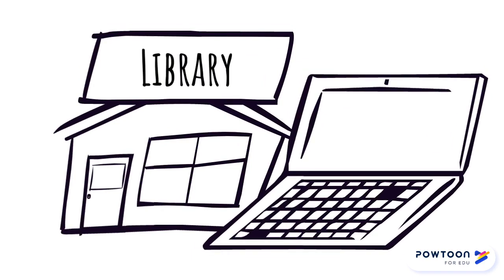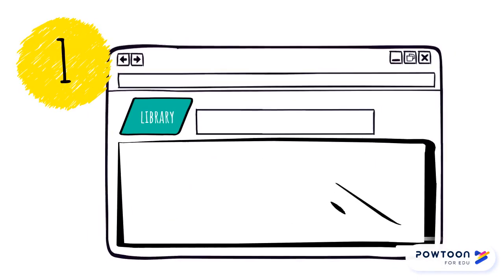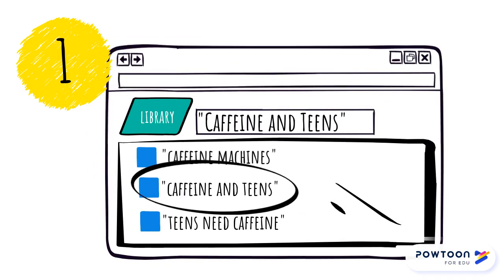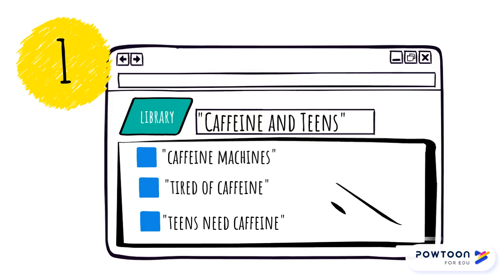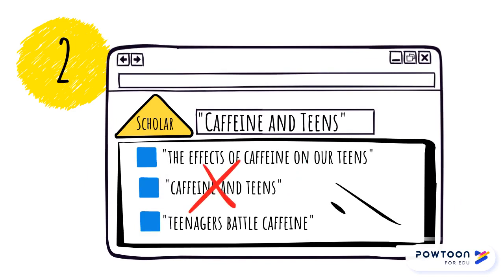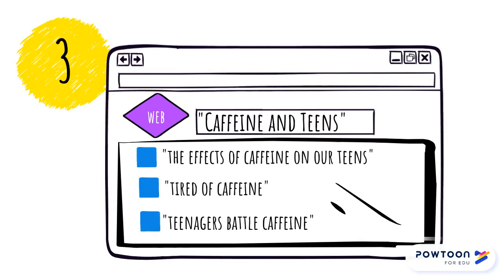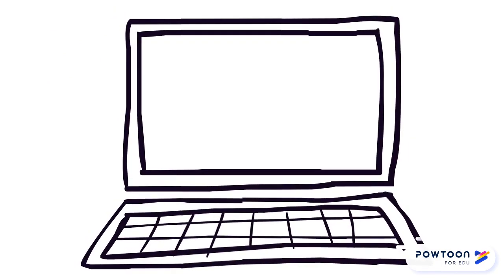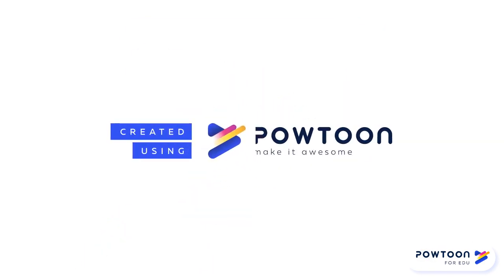Checking for Access to an Item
Sometimes, you come across a source through a references page or from a professor. But how do you know if the library has access to that item? This short video shows you how to look for a source by title using the Library website, Google Scholar, the open web, and Interlibrary Loan.